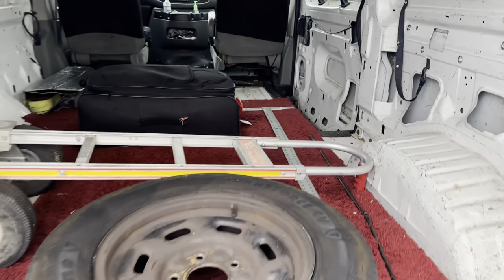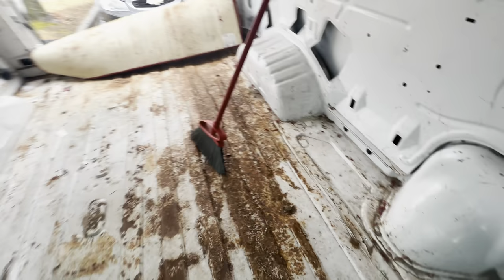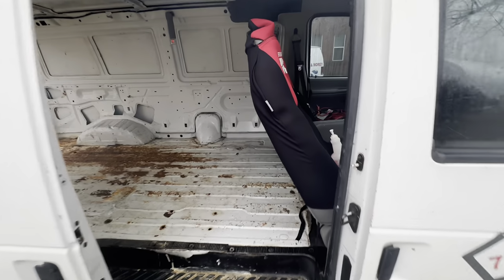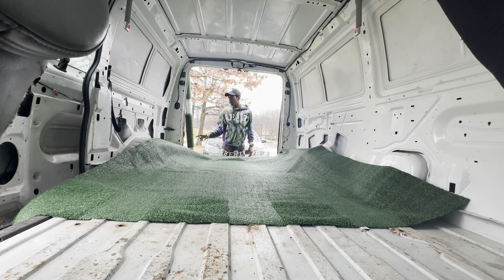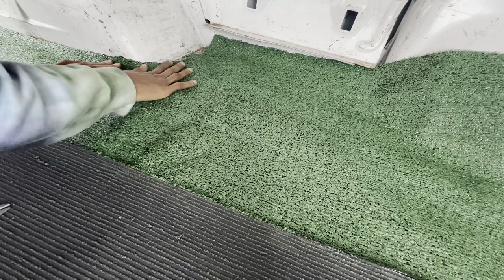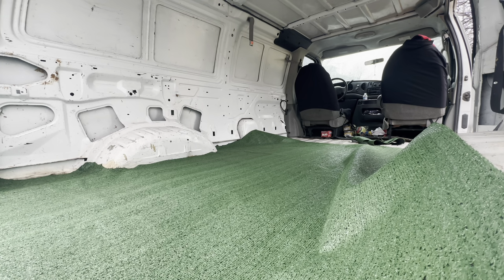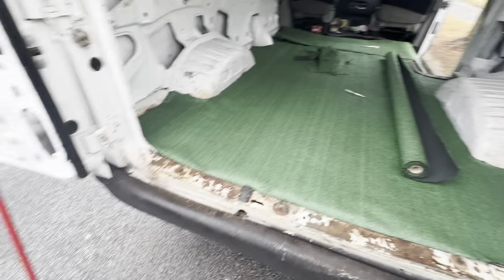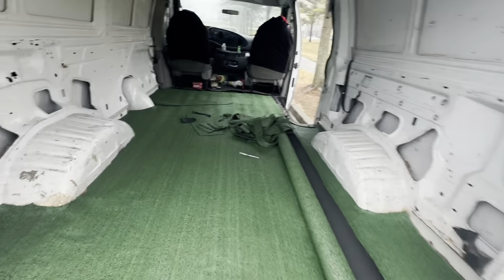ReekTheCre8tr Van Life Vlog S1 Eps 3: Morning Vlog, New Artificial Grass Rug & More…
It's still all about consistency in 2024 and doing everything we said we were going to do. Speak it into the universe and let it manifest. Once you realize that your life is just as interesting as the celebrities we all love so much then you will start moving like it. Your living a movie everyday so make sure it's worth watching.

We all have a story and I feel like we all have something that the world needs you just have to find it. “Purpose”

In this video I show you guys what’s next for my mobile T-shirt printing van and take you all on a journey with me while I build this dream life.

The instrumental that’s playing through out the entire video even at the low parts are from the guy listed below.

Produced By. MoonkMadeIt